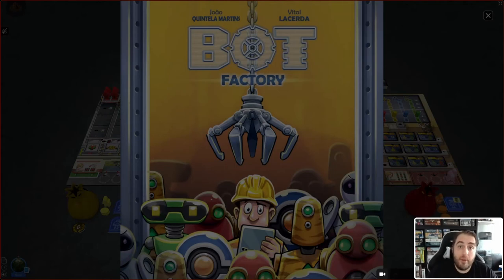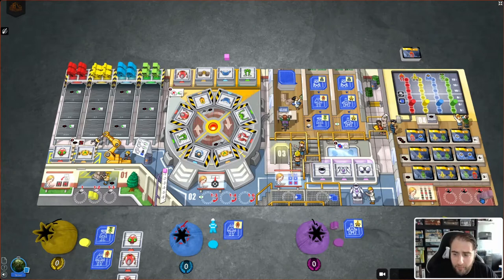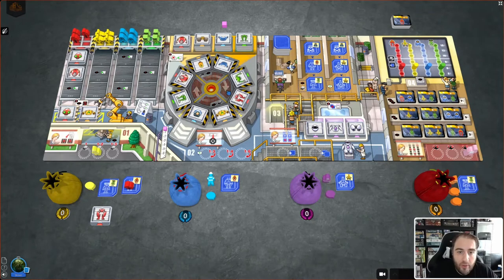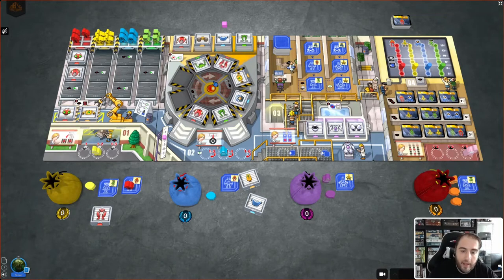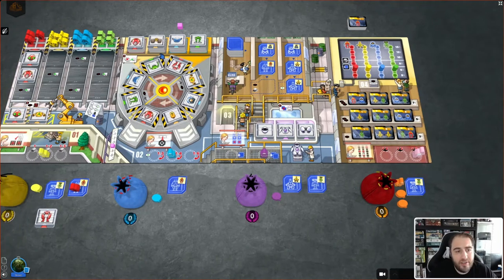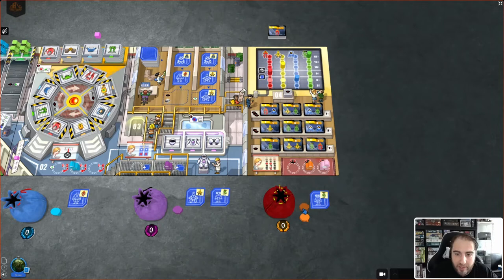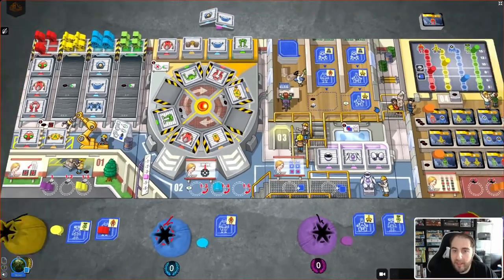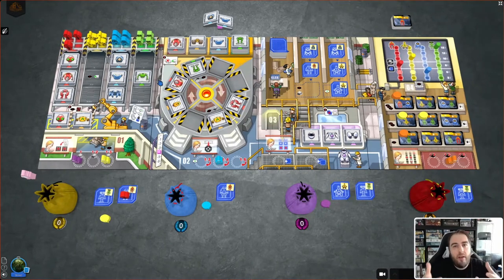Bot Factory | First Thoughts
Here's a quick review and first thoughts on Bot Factory, currently funding on Kickstarter. Designed by João Quintela Martins & Vital Lacerda.

00:00 Intro
00:26 Basics & Overview
01:07 Action locations
05:15 Flow of play
09:15 Final thoughts and opinions